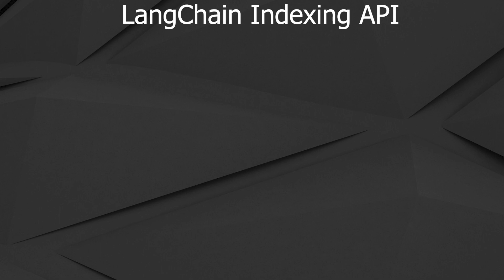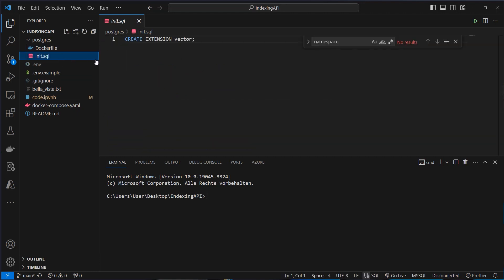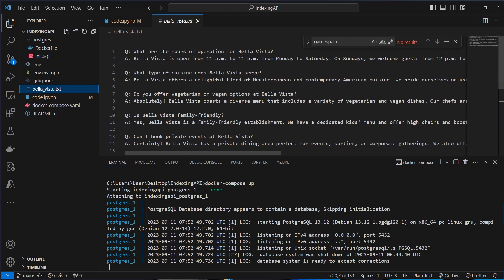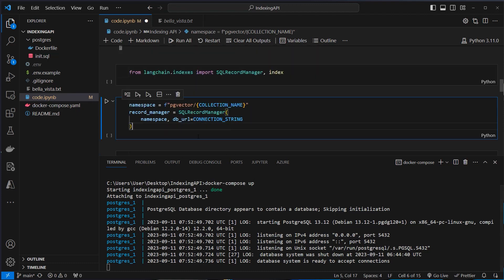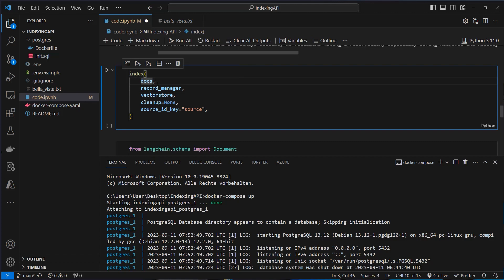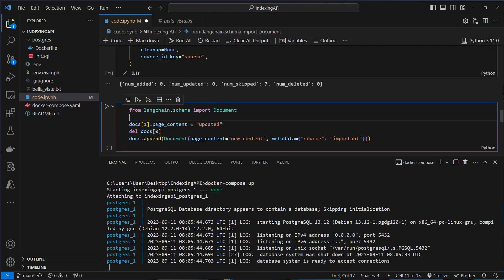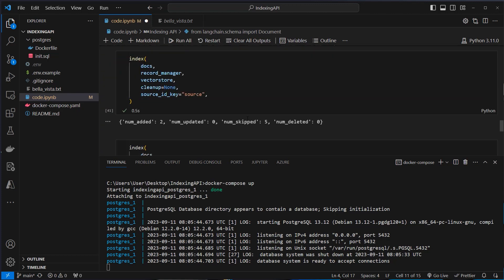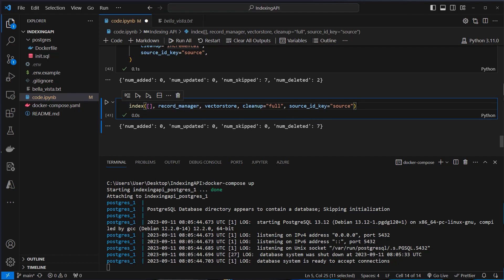LangChain Indexing API - Update your Embeddings SURGICALLY!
📢 Dive into the latest with the LangChain Indexing API! 🚀 Instead of the hassle of dropping and reindexing your entire document collection, we'll show you how to surgically update with precision. Say goodbye to the old ways and streamline your indexing process. Don't miss out on this game-changer. Click play to learn more! 👇